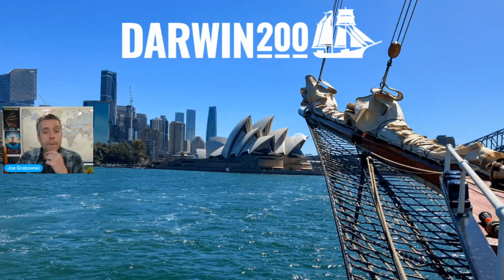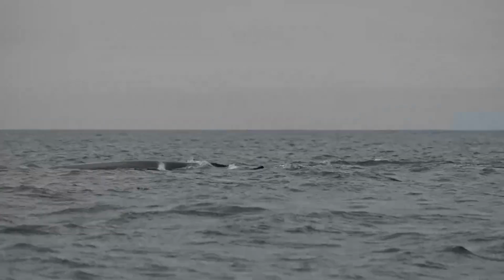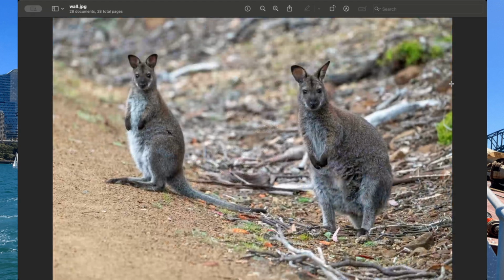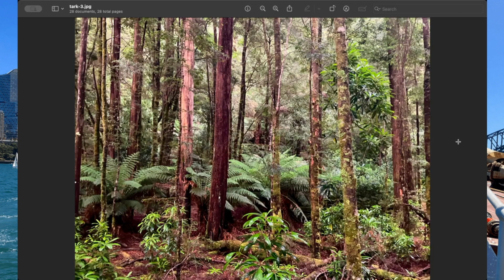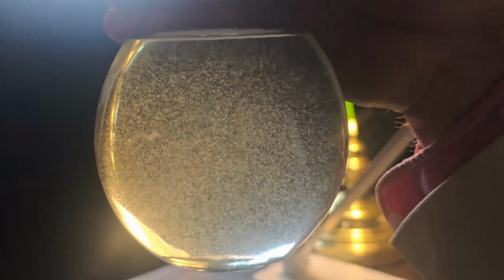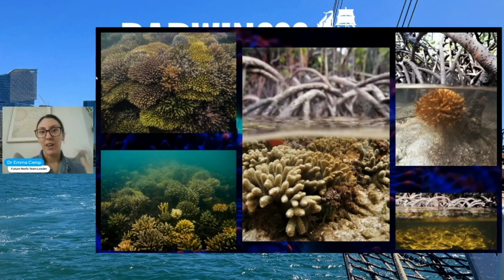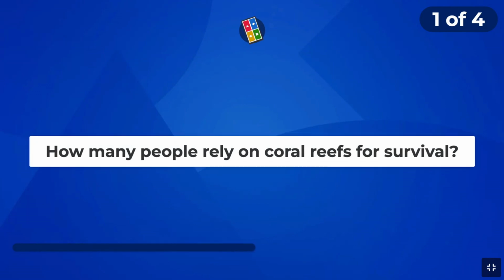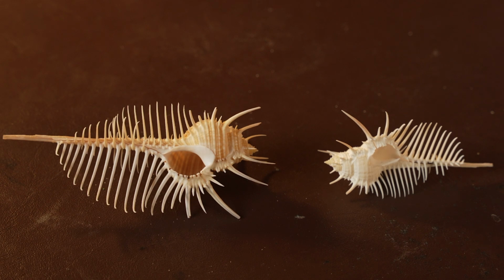World's Most Exciting Classroom Episode 064: Super Corals and Exploring Tasmania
The World's Most Exciting Classroom Episode 64

Broadcast December 5th, 2024

-The Oosterschelde will be in Hobart, Tasmania and we'll have a live uplink from the ship.

-We'll connect with coral biologist Emma Camp who is studying climate resistant super corals.

- Finally, we'll check out some pictures and videos from Exploring by the Seat of Your Pants founder Joe Grabowski's recent road trip across the wild and rugged island of Tasmania!